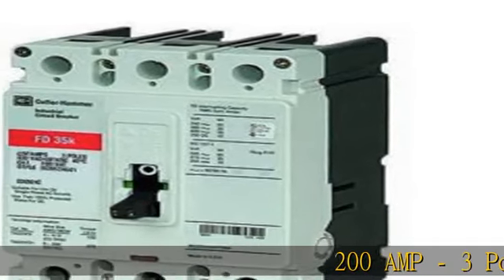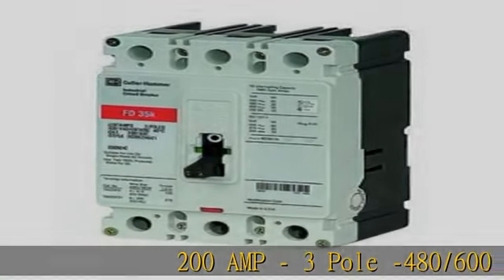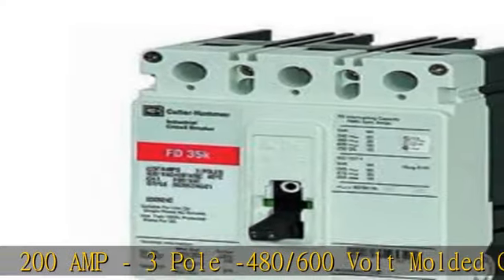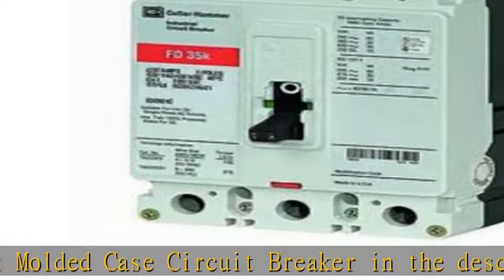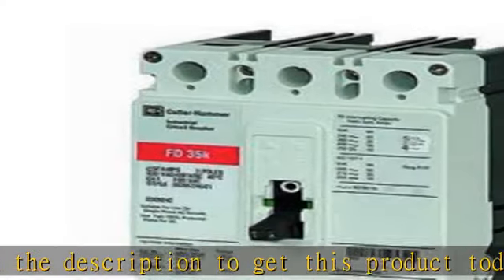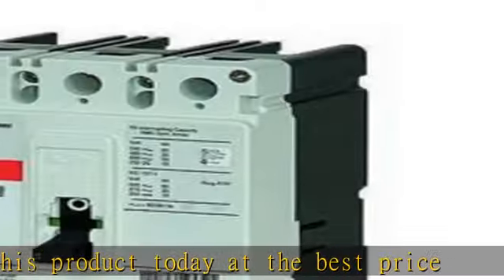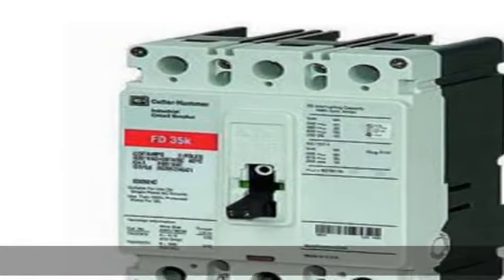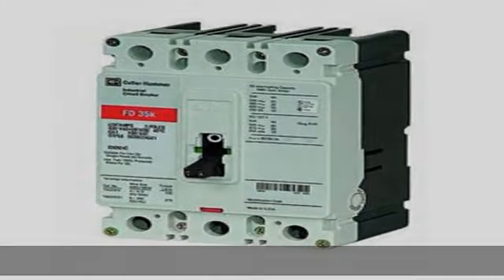Cutler Hammer FD3200 New in Manufactures Box